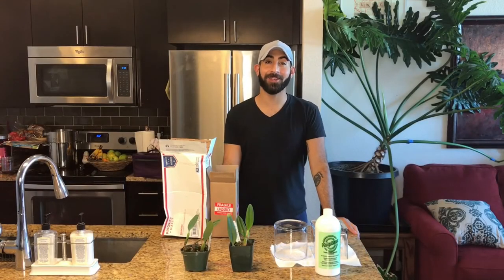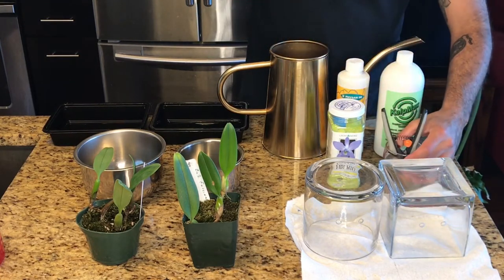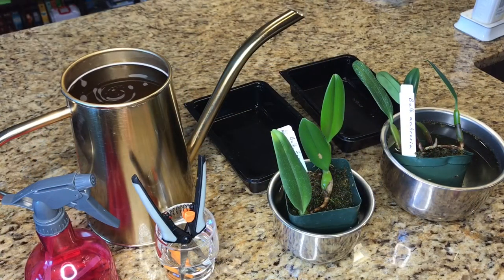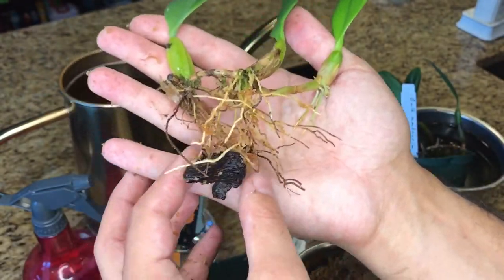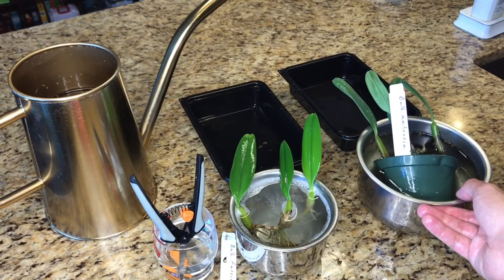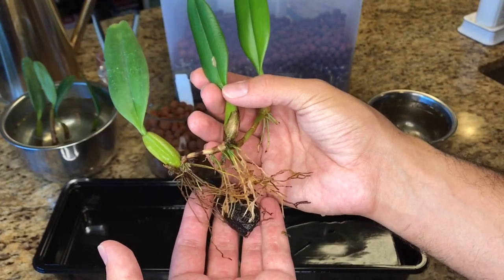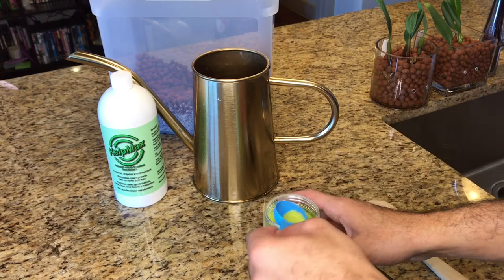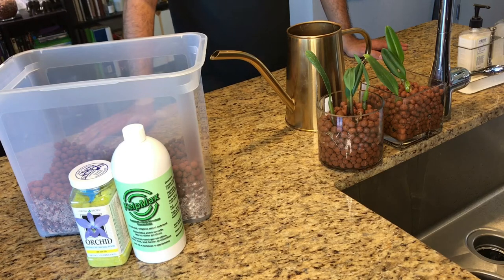Repotting My New Bulbophyllum Orchids: Semi-Hydroponics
An overview of the repotting process for my new Bulbophyllum Fascinator and Bulbophyllum Ambrosia.

Grow More Balanced Orchid Food:

Physan 20: